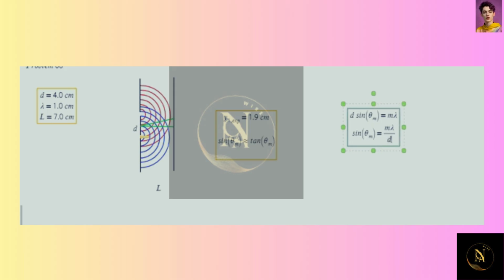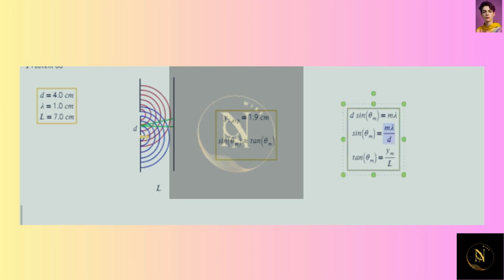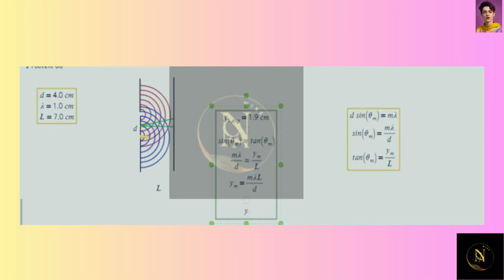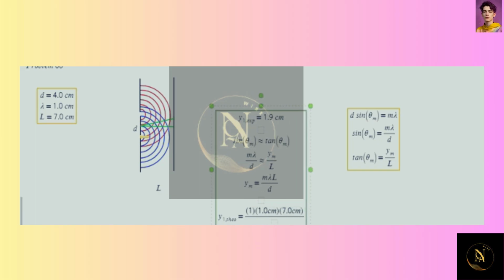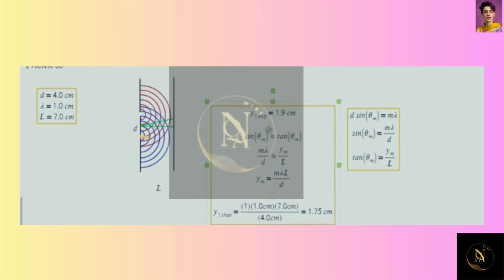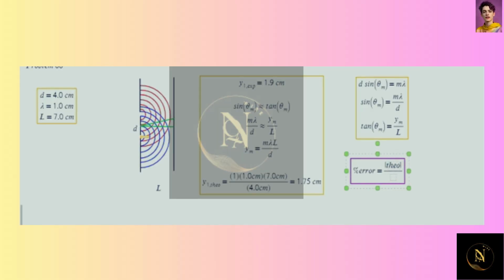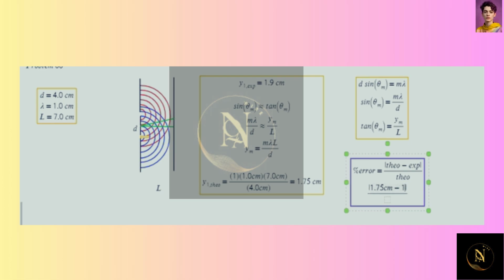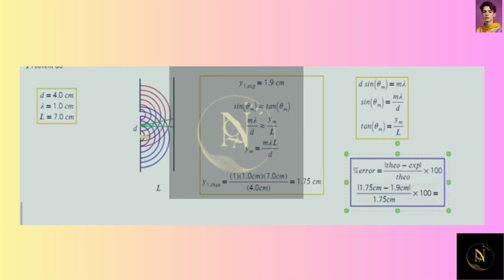Sketch a moving wave front Draw a sketch of two narrow slits separated by 4 0 cm On the sketch, sho